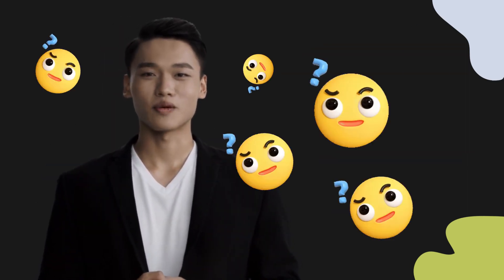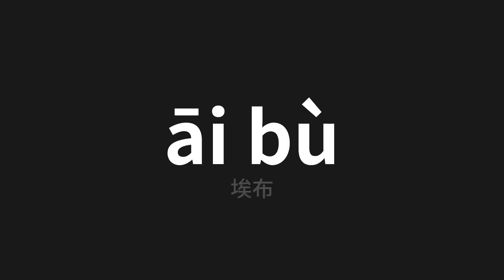How to pronounce āi bù | 埃布 (Erbu in Chinese)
Master the Pronunciation of 'āi bù | 埃布' - which means : Erbu in Chinese 📝 with @PerfectPronunciationChinese 🎓🗣️ - [Your Guide to Chinese]

Learn to pronounce 'āi bù' perfectly in Chinese with our easy and engaging tutorial by @PerfectPronunciationChinese! 📖📽️ In this comprehensive video, we provide you with native speaker examples 🗣️👂 and phonetic breakdowns 🎵 to ensure you get the pronunciation just right.